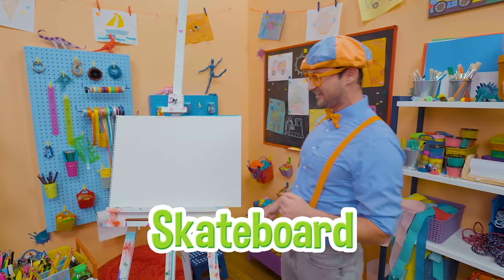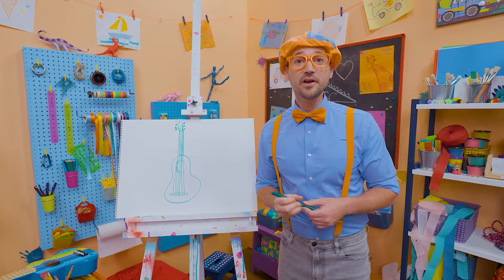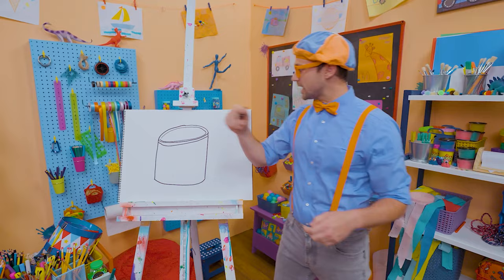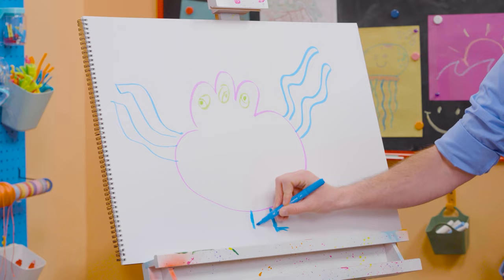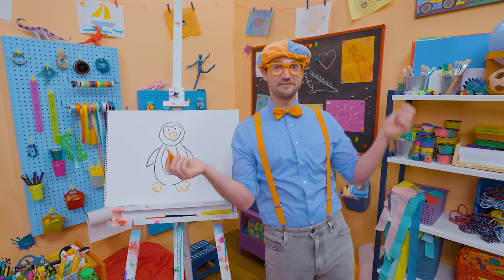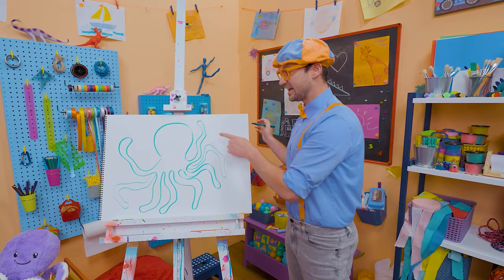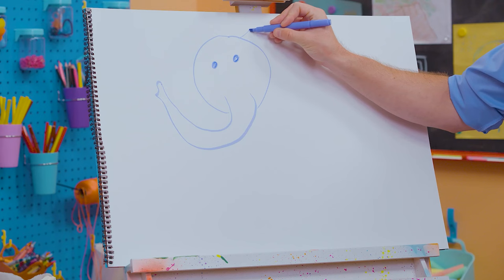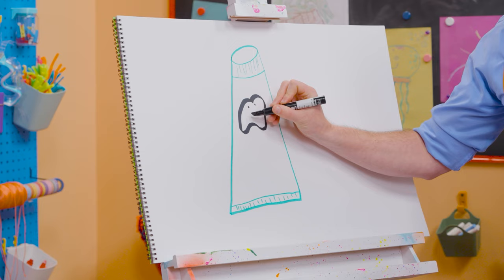How To Draw A Skateboard | Blippi Painting for Kids | Moonbug Kids - Art for Kids 🖌️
01:22 How To Draw A Skateboard
02:39 How To Draw A Ladder
05:04 How To Draw A Guitar
06:30 How To Draw Meekah's Headband
07:46 How To Draw Blippi Shoes
09:06 How To Draw A Drum
10:28 How To Draw Shapes
11:49 How To Draw A Carrot
13:13 How To Draw A Monster
14:19 How To Draw A Moon and Stars
16:47 How To Draw A Penguin
18:05 How To Draw A Skateboard
19:23 How To Draw A Donut
21:31 How To Draw An Octopus
22:59 How To Draw A Toothbrush
24:15 How To Draw Bowie The Rainbow
26:44 How To Draw An Elephant
28:00 How To Draw A Bunny